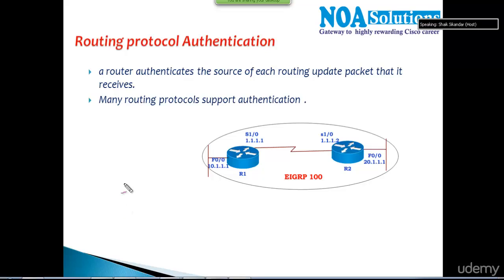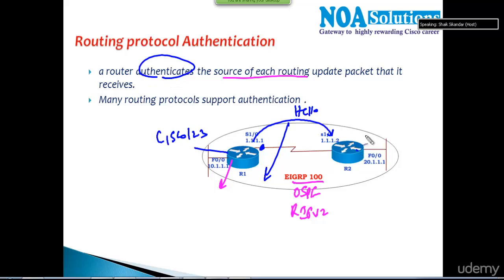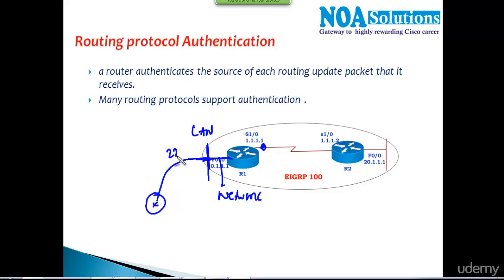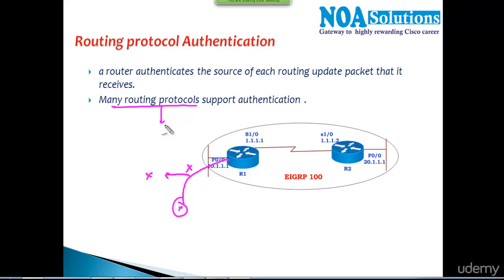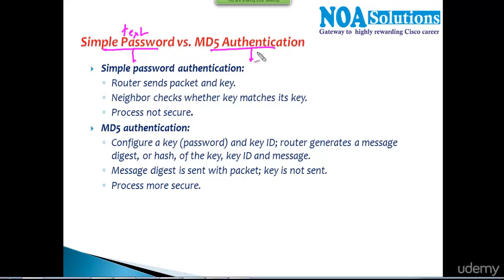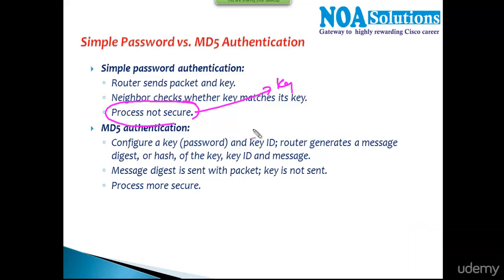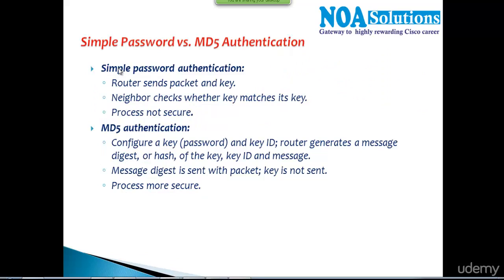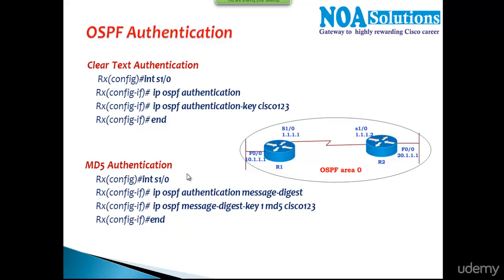[Routing Protocol Authentication] 001 Authentication RIP